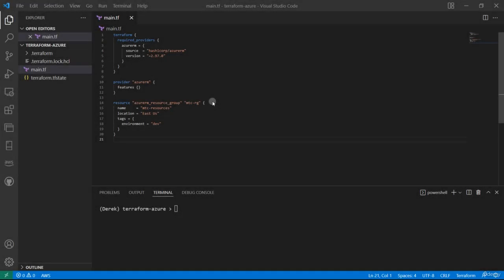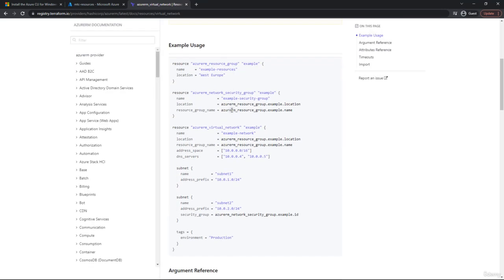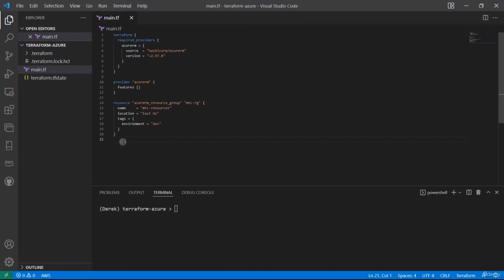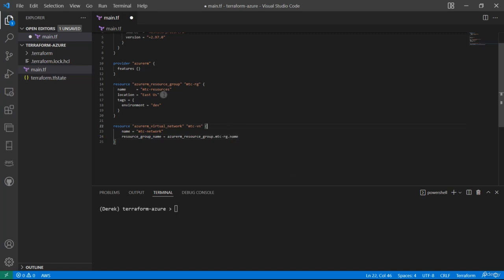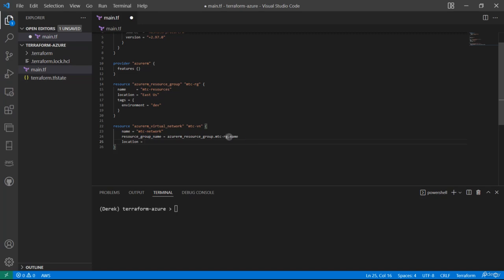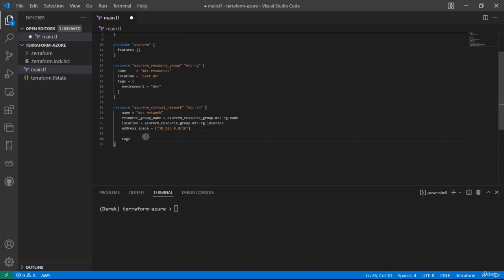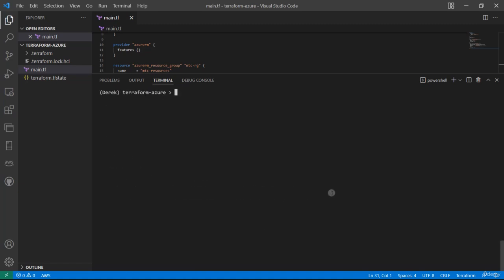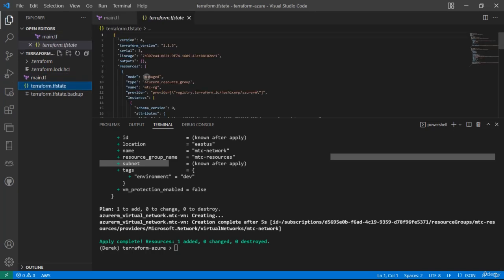6 A Virtual Network and Referencing